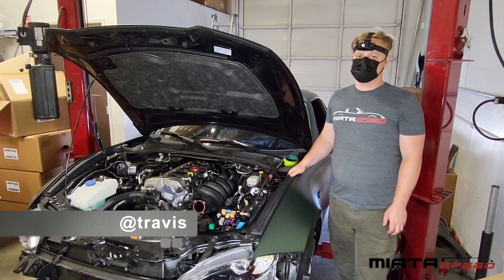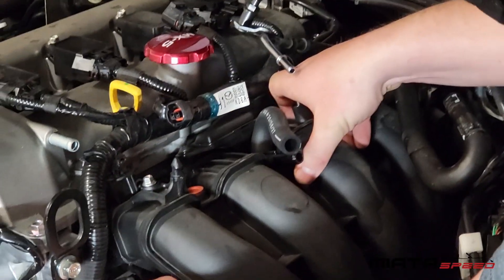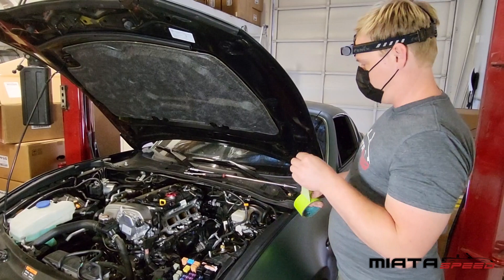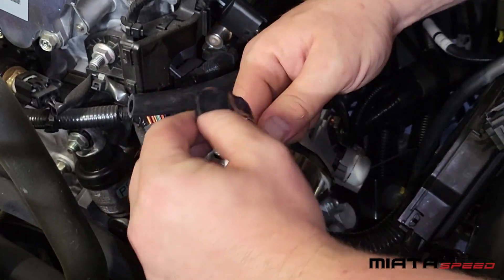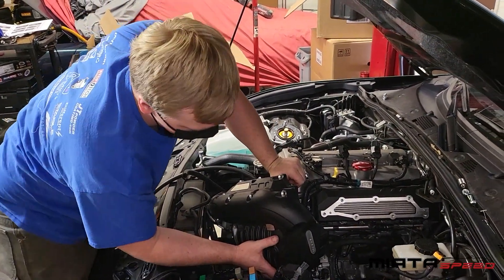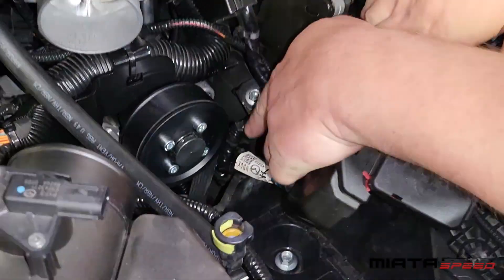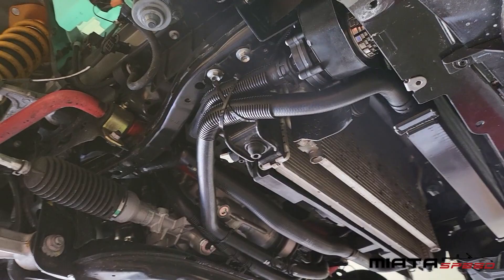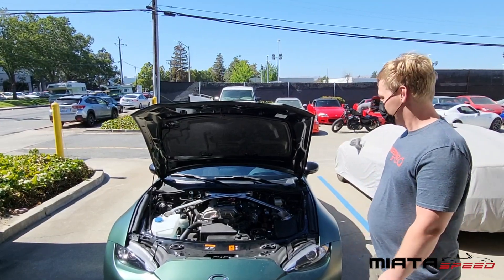ND2 MIATASPEED/EDELBROCK E-FORCE SUPERCHARGER INSTALL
In today's video, @travis shows us how to install the ND2 MiataSpeed/Edelbrock E-Force Supercharger on a customer's ND2 Miata!

Video Editor: @koozairy